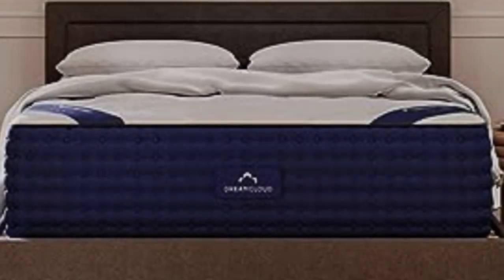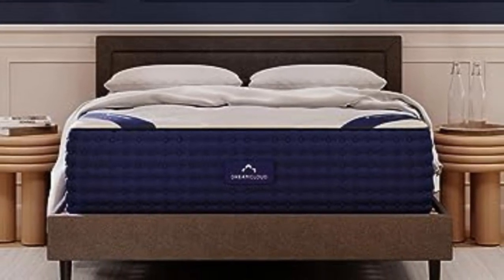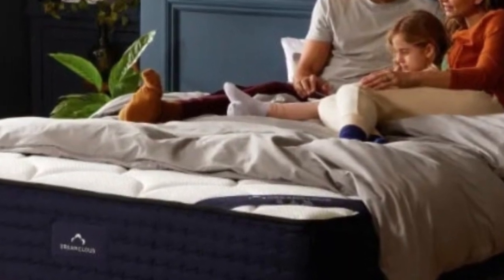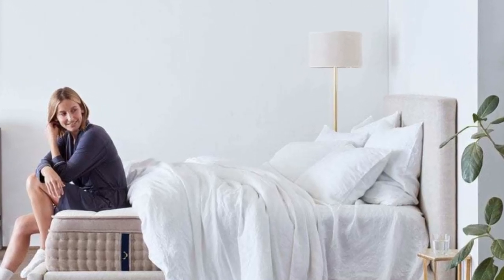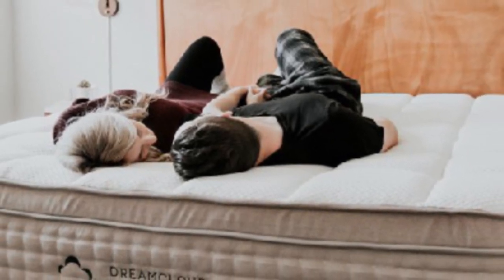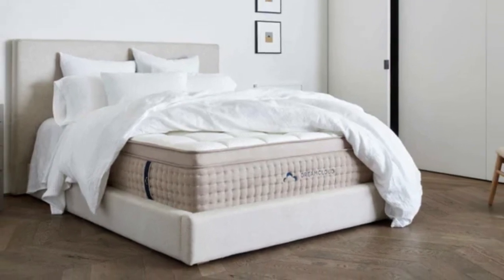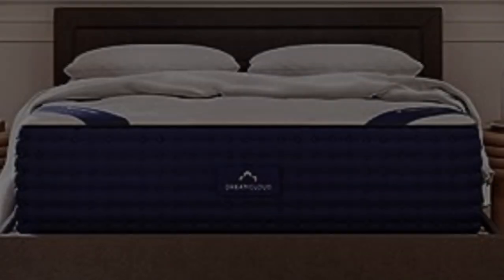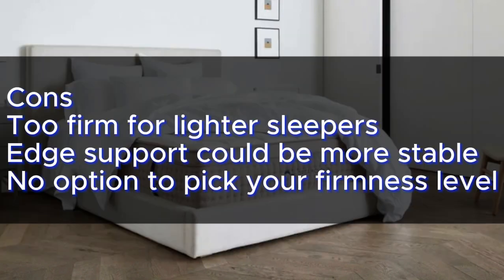DreamCloud Luxury Hybrid Mattress - CertiPUR-US Certified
in this video we will show Dream Cloud Luxury Hybrid Mattress Review

in this Dream Cloud Luxury Hybrid Mattress Review , I cover everything from the beautiful appearance to the functionally of the item.